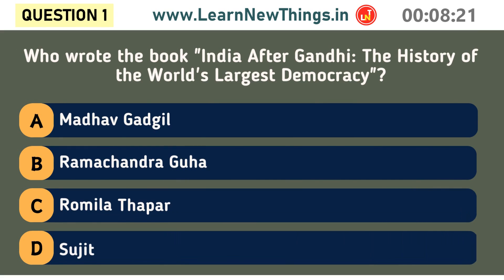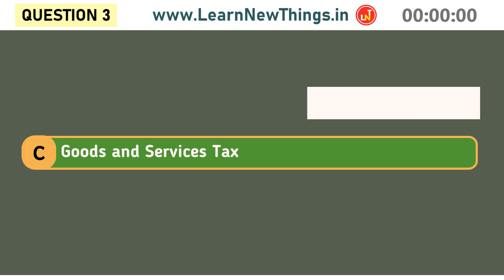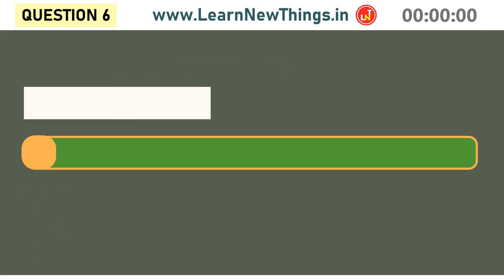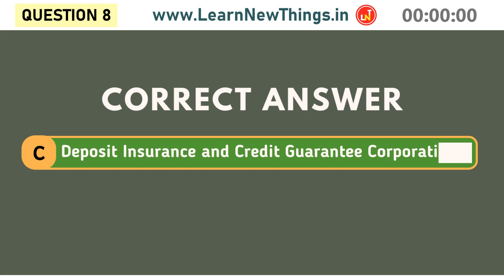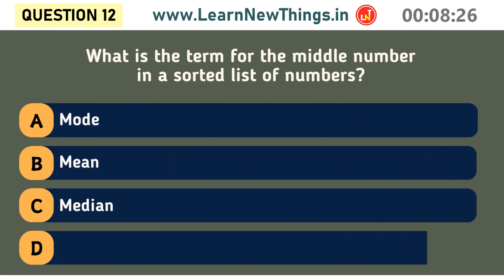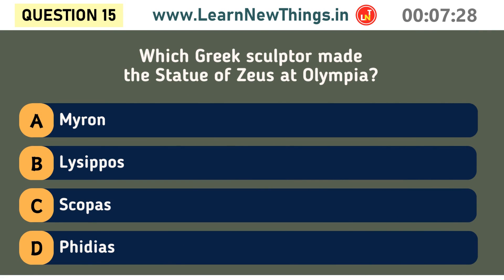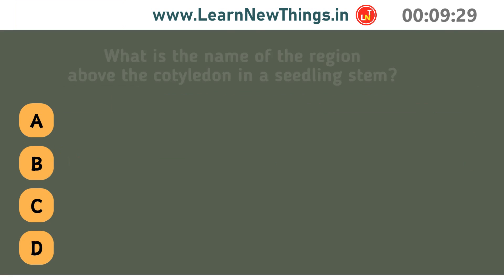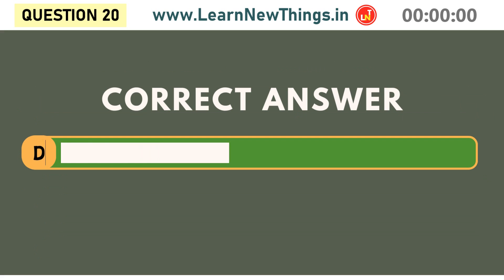20 Thought-Provoking General Knowledge Questions | India & the World | RBI 90 Quiz 2024 | GK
In this video, 20 Thought-Provoking General Knowledge Questions are asked.
Who wrote the book "India After Gandhi: The History of the World's Largest Democracy"?
During which dynasty were the monuments at Mahabalipuram built?
What does GST stand for in the Indian economy?
Which city became the first to receive the "City of Design" designation from the UNESCO?
Which country hosts the Wimbledon tennis tournament?
In which year was the Federal Court of India established?
Which of the following is not a state in Australia?
Which is the correct full form of DICGC?
Spermology is the study of?
Ozone is an _____________ of oxygen.
What does URL stand for?
What is the term for the middle number in a sorted list of numbers?
Complete the proverb: Prevention is better than _________.
Which dance form originated in Andhra Pradesh?
Which Greek sculptor made the Statue of Zeus at Olympia?
Who among the following was awarded a Nobel Peace Prize posthumously?
How many players from each team are on the basketball court at one time?
What is the name of the region above the cotyledon in a seedling stem?
Who was the first female space tourist?
Who was India’s first Minister of Labour?